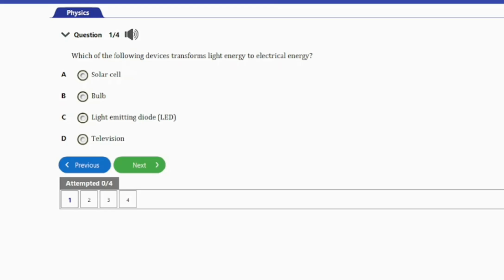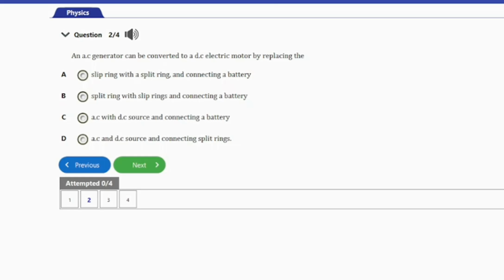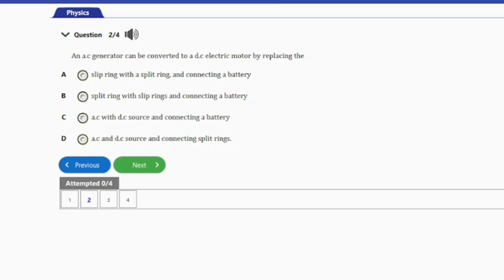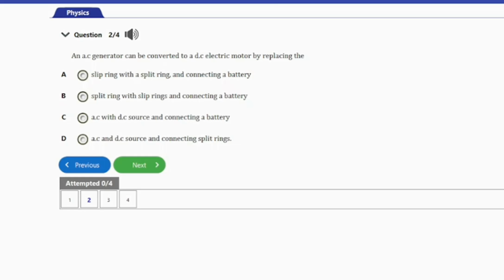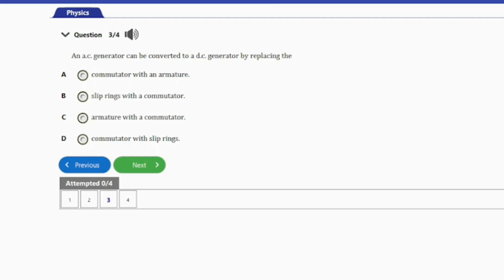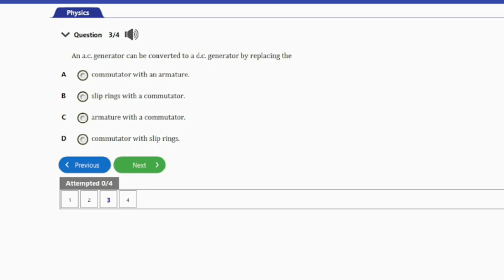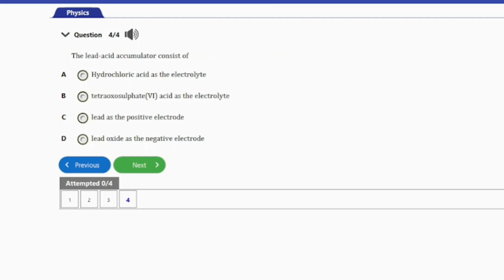WAEC Physics Tutorial Questions & Answer 2026 On Production Of Current (Top 4)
WAEC Physics Tutorial Questions And Answers On Production Of Electric Current

Electric Current is one of the basic problems in WAEC physics

In this WASSCE or WAEC physics tutorial video, I answered WAEC physics 4 Questions On Electric current

This video is a definite guide to smashing questions on the electric current in WASSCE or WAEC physics questions and answers.